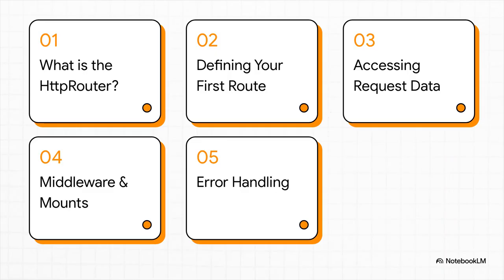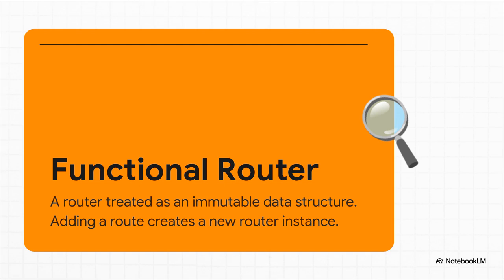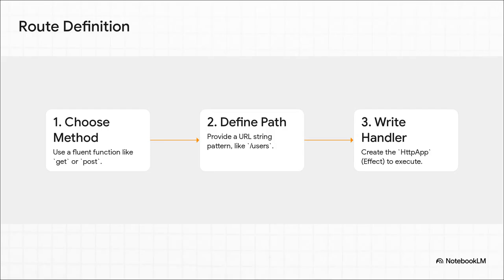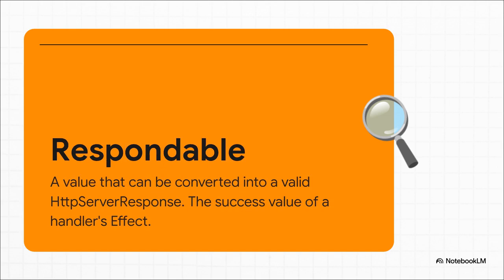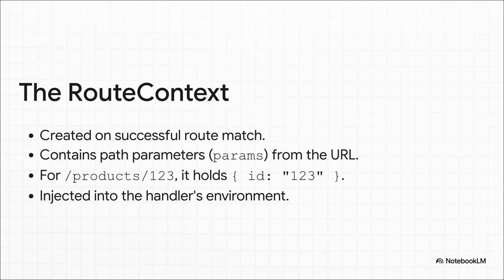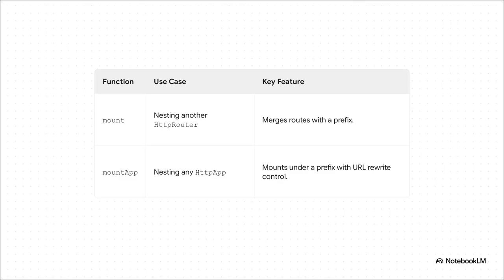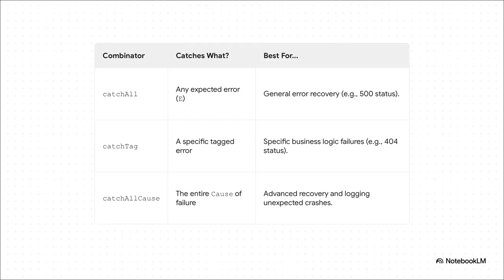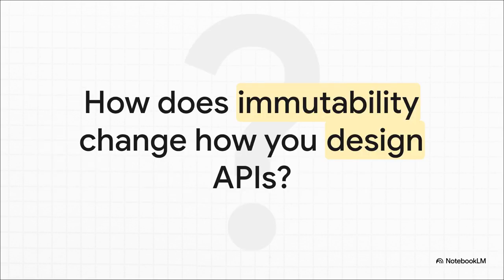Effect Platform - Demystifying HttpRouter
Dive into **Effect Platform’s HTTP Functional Router Architecture** and discover how routing is designed in the `@effect/platform` ecosystem.

In this video, we break down the **HttpRouter** (Functional Router) and its role as a core building block for building scalable, type-safe HTTP APIs with Effect.

### What you’ll learn:

* **Fundamentals of HttpRouter**: How routes are collected, matched, and transformed into executable HTTP apps.
* **Defining and composing routes**: Using fluent functions (`get`, `post`, `put`, `patch`, `del`, `all`, etc.) to create expressive endpoints.
* **Mounting applications**: Integrating other routers and apps with `mount` and `mountApp`.
* **Context & data extraction**: Accessing request data through `RouteContext`, `params`, and schema-based decoding with `Effect/Schema`.
* **Middleware & error handling**: Applying cross-cutting logic and handling errors using functional combinators (`catchAll`, `catchTag`, etc.).
* **Configuration flexibility**: Managing router behavior via `RouterConfig` and scoped configuration layers.

Whether you’re building **modern functional APIs**, learning how Effect handles **typed HTTP routing**, or just curious about **middleware and error handling in a functional style**, this video will give you a complete overview.